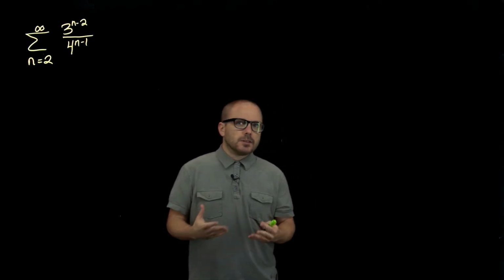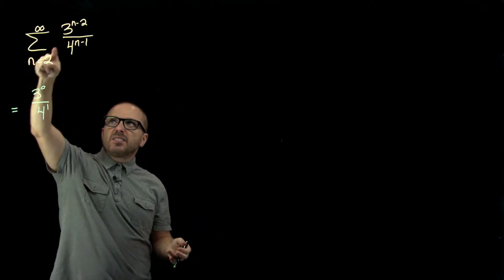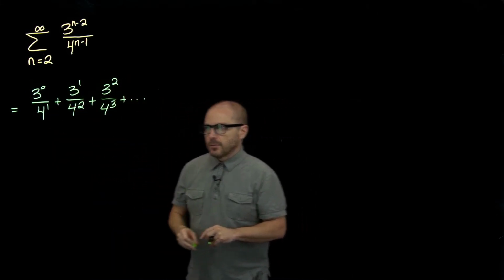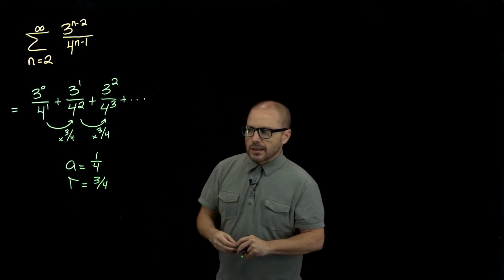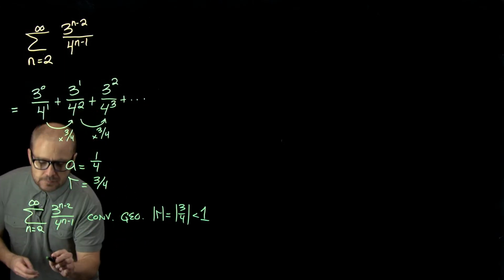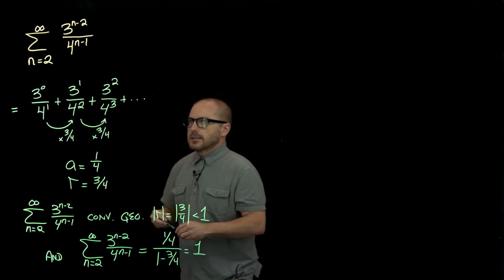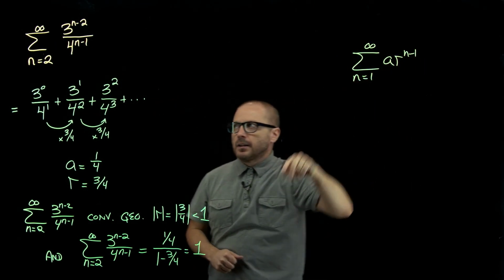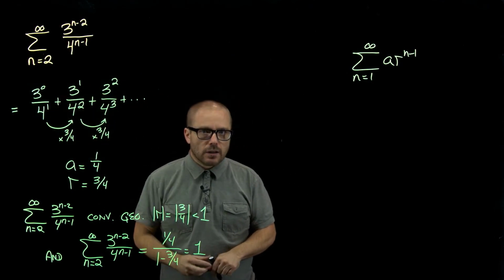Geometric Series - Example